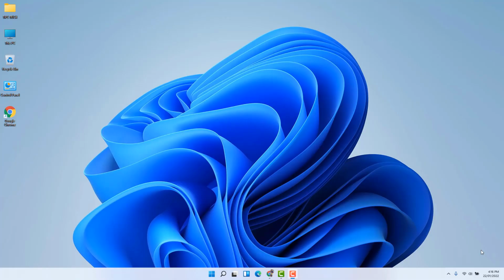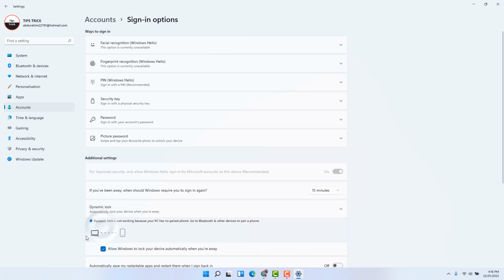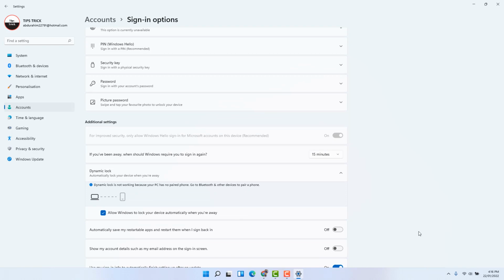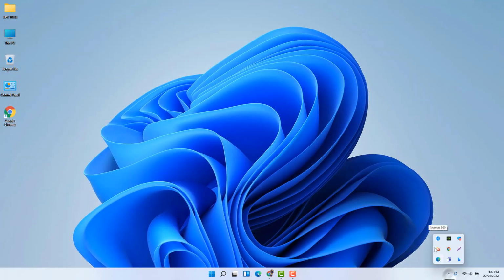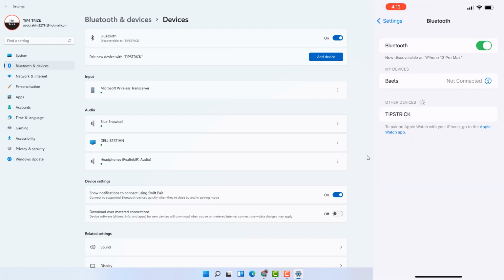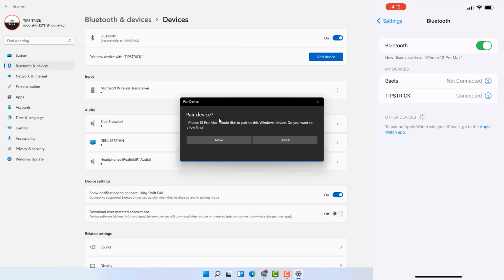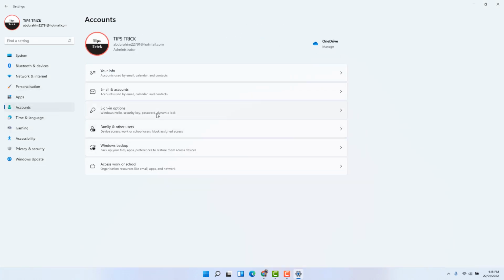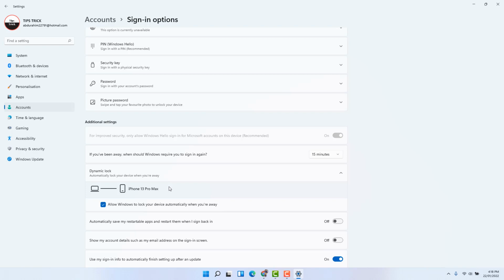How To Setup Dynamic Lock to Automatically Lock Your Windows 11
In this tutorial, I will show you how to easily Use Dynamic Lock to Automatically Lock Your Windows 11 PC.Windows 10’s Creators Update adds Dynamic Lock option in Windows, which tries to automatically lock your PC when you step away.
Dynamic Lock uses Bluetooth to check the signal strength of your smartphone. If the signal drops to a certain level, Windows assumes you’ve walked away with your smartphone and it will automatically lock about a minute after you step out of range. When you come back to your PC, you’ll have to sign into your PC manually by entering a password.Note that Dynamic Lock doesn’t automatically unlock your PC when the Bluetooth device comes back within range